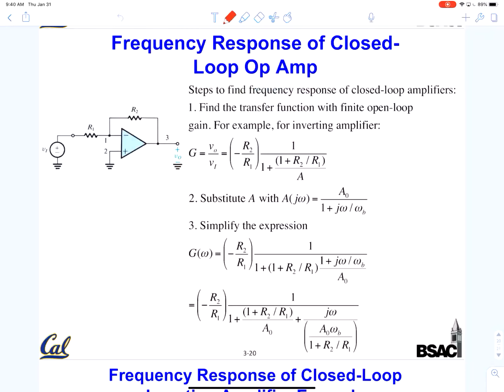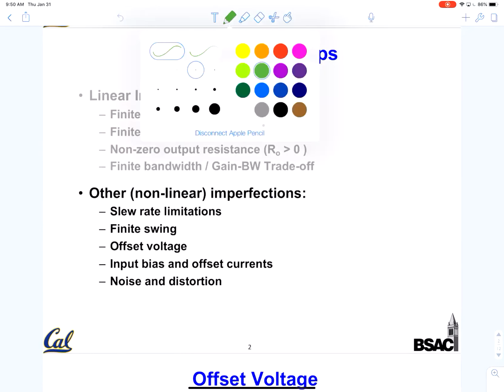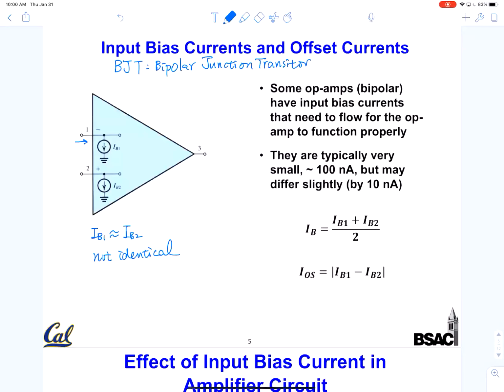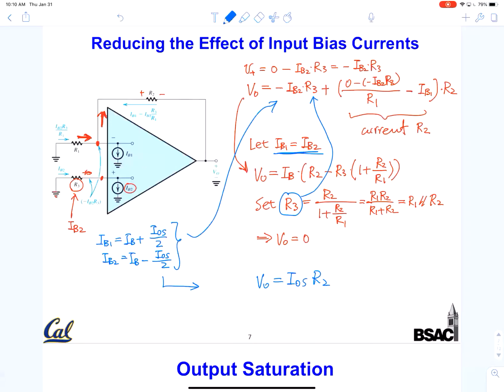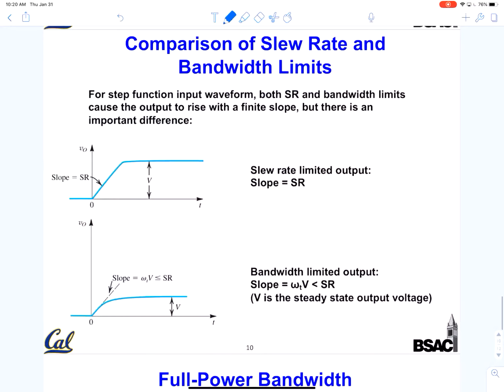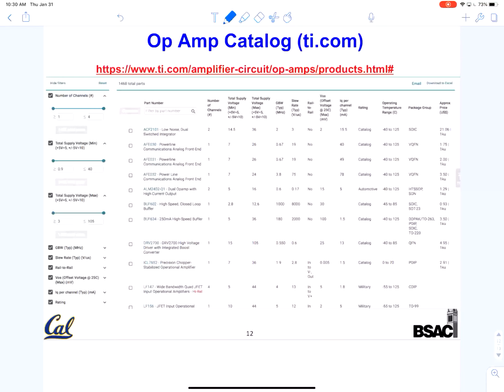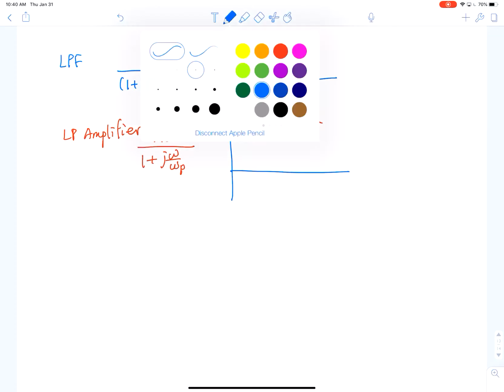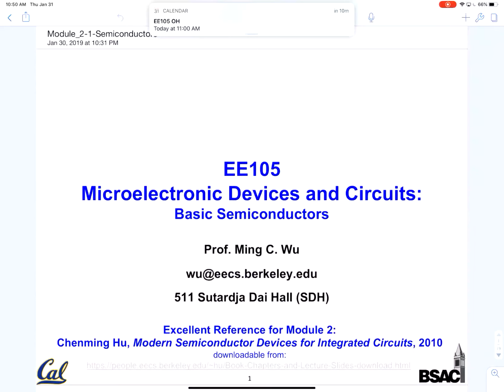EE105 2019 01 31a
EE105